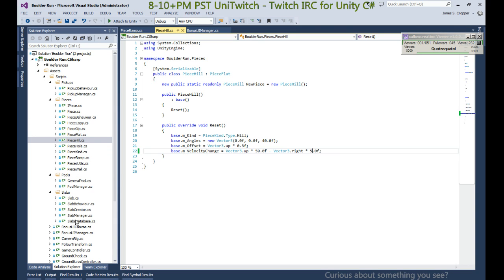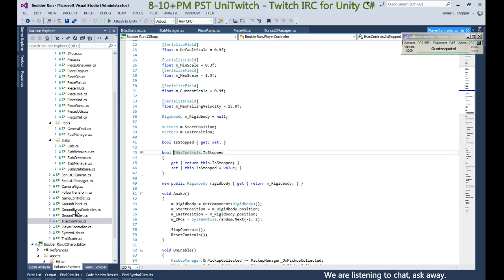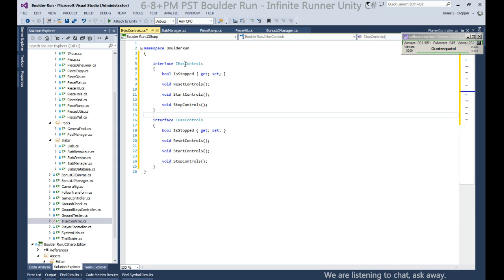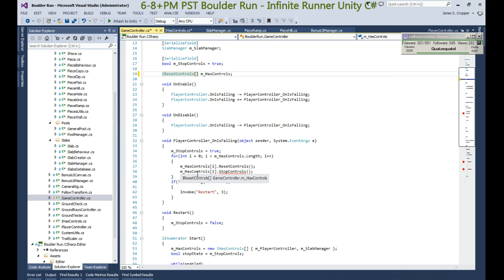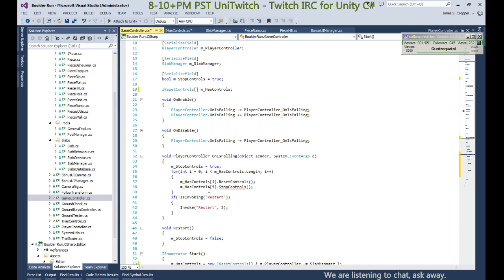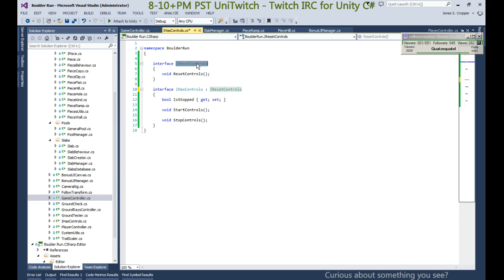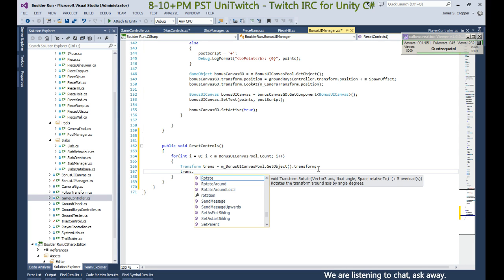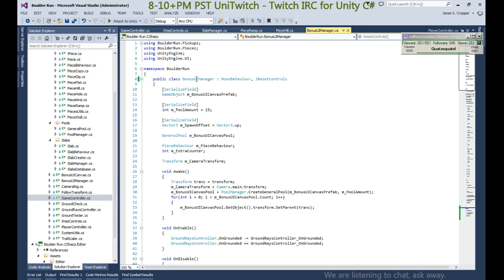Interface Inheritance - C# Base Interface - Unity Tutorial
Yes you can inherit interfaces.  If you need some functionality in your interface that exists in another, just inherit to use members.

Password Protector